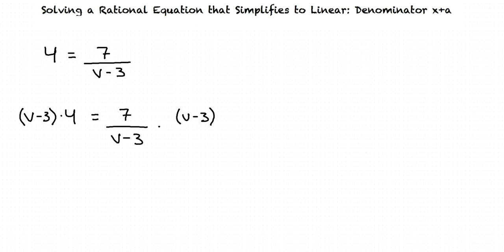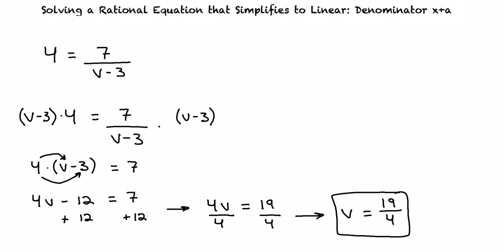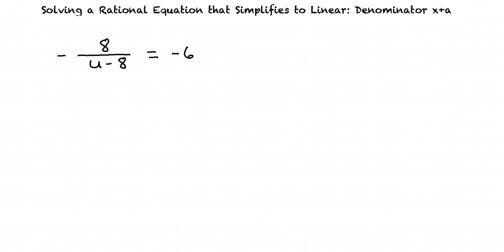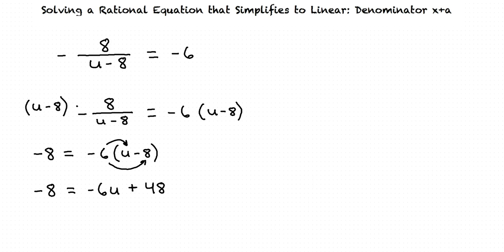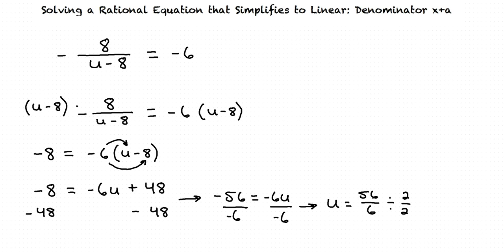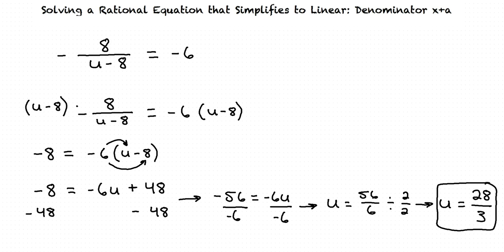Topic: Solving a Rational Equation that Simplifies to Linear: Denominator x+a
This is a topic level video of Solving a Rational Equation that Simplifies to Linear: Denominator x+a for ASU.

Join us!